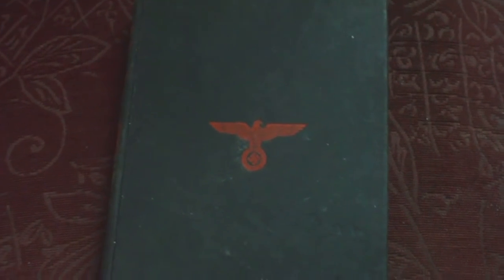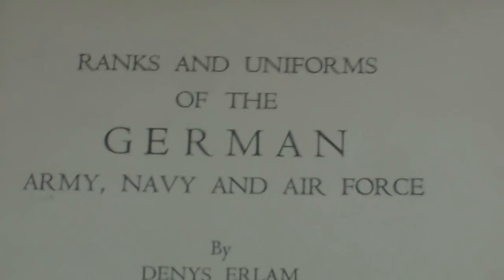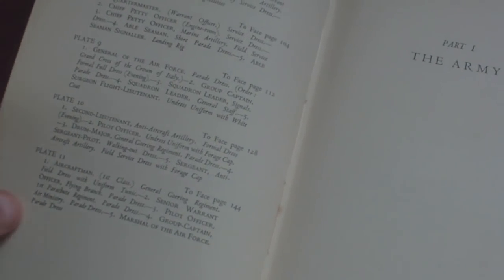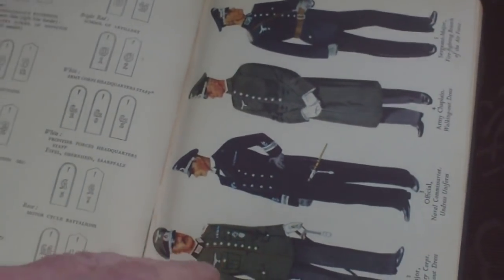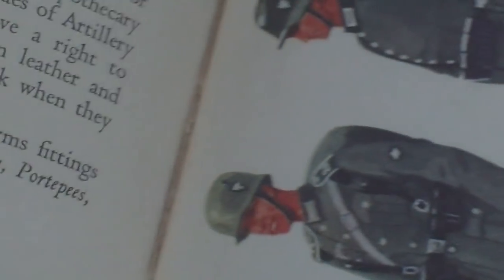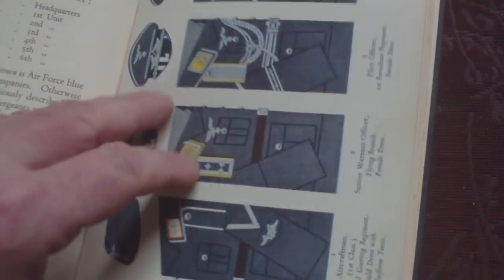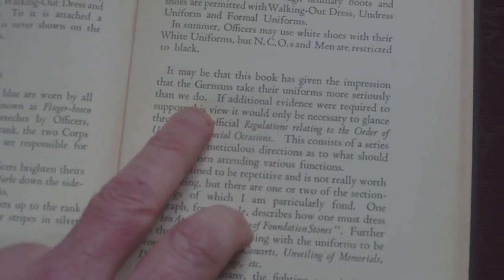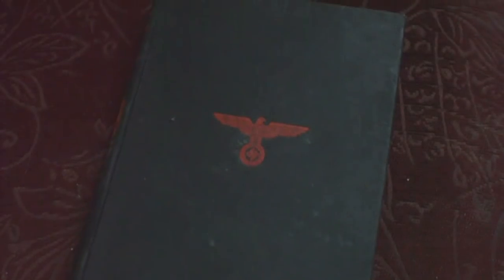BOOK REVIEW,RANKS AND UNIFORMS OF THE GERMAN ARMY,NAVY,AIRFORCE, DENYS ERLAM 1940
BY DENYS ERLAM, PUB SELEY SERVICE,LONDON 1940